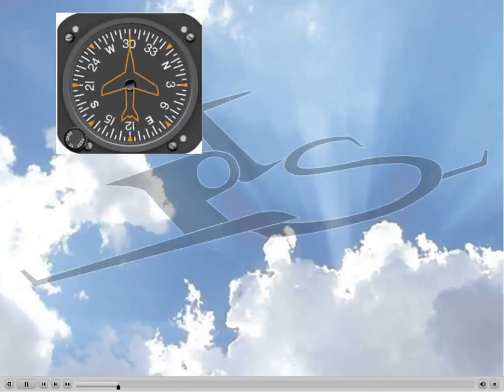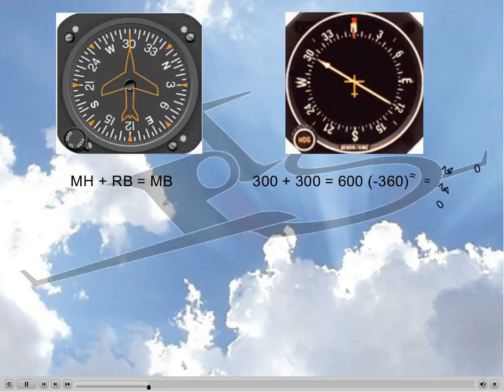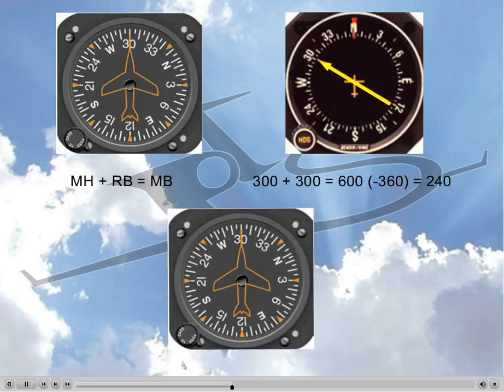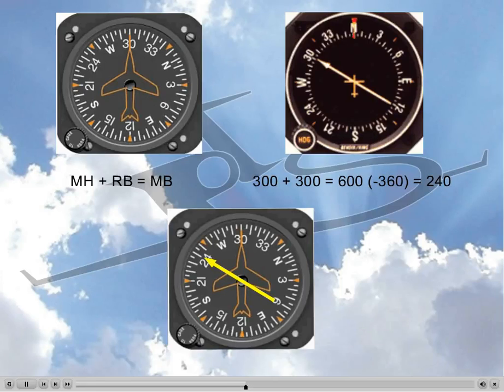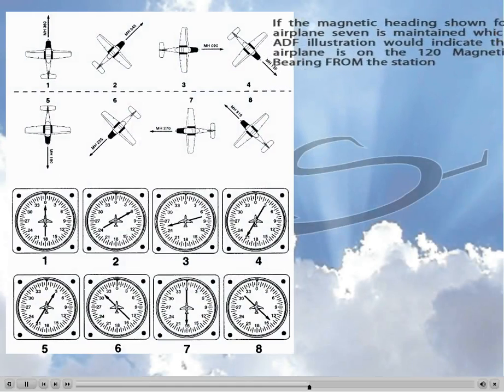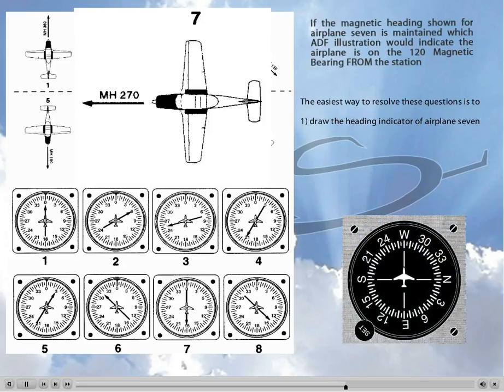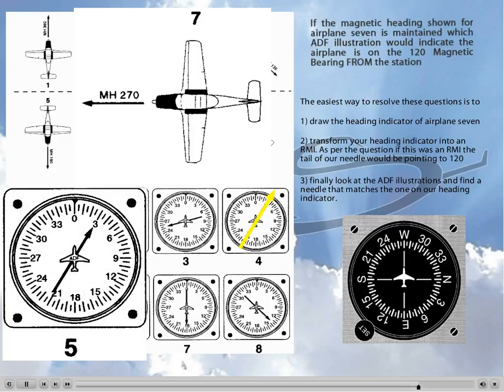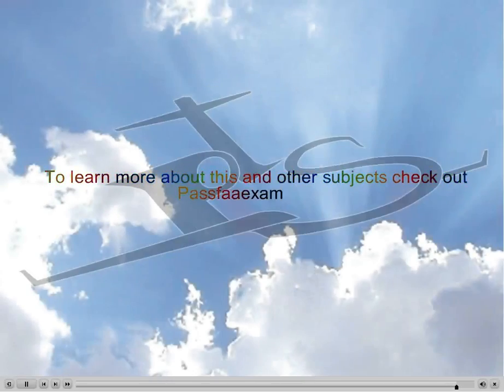The NDB, FAA Test Questions (and Figure 105)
An easier explanation on how to use and ADF receiver and a peek at some of the FAA test questions involving them.